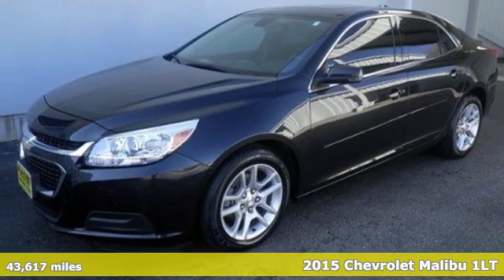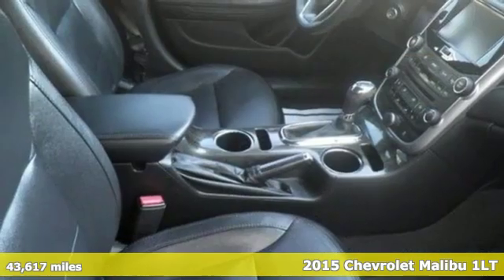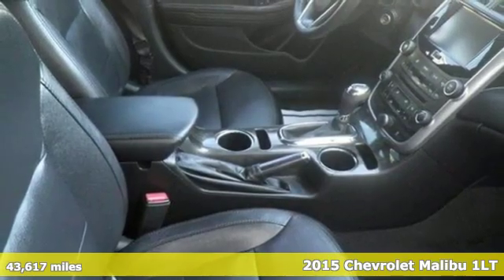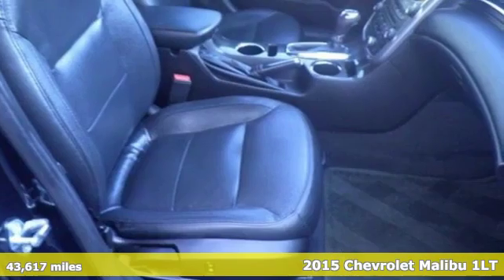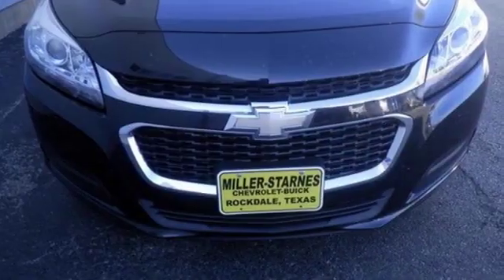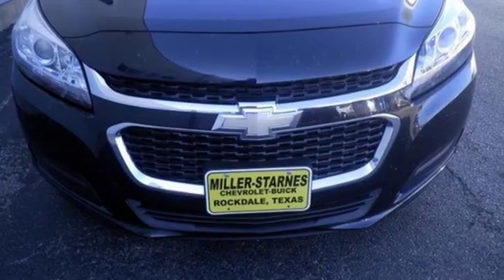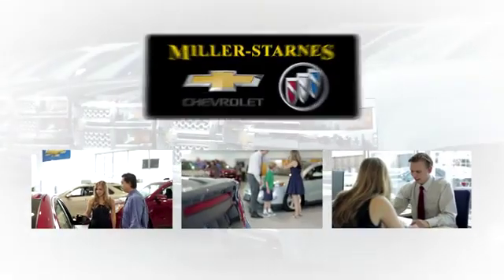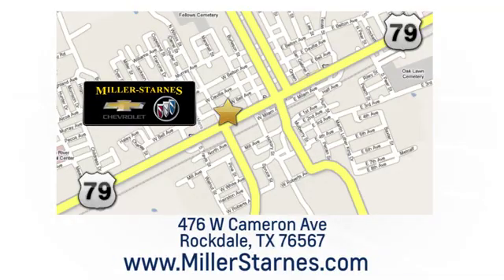Used 2015 Chevrolet Malibu Rockdale Austin, TX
Year: 2015
Make: Chevrolet
Model: Malibu
Trim: 4dr Sdn LT w/1LT
Engine: Cyl.
Transmission: AUTOMATIC
Color: Black Granite Metallic
Interior: Jet Black
Mileage: 43617
Stock #: 3220A
VIN: 1G11C5SL6FF284717
BOUGHT HERE NEW AND ALWAYS SERVICED HERE! LOTS OF EXTRAS! SUNROOF! BLACK LEATHER SEATS! NEW TIRES! CARFAX 1-Owner, Very Nice. ECOTEC 2.5L DOHC 4-CYLINDER. Black Granite Metallic exterior and Jet Black interior, LT trim. SEE MORE!KEY FEATURES INCLUDESatellite Radio, Onboard Communications System, Smart Device Integration, WiFi Hotspot. Remote Trunk Release, Keyless Entry, Steering Wheel Controls, Alarm, Heated Mirrors.OPTION PACKAGESPOWER CONVENIENCE PACKAGE includes (BTV) remote vehicle starter system, (APG) driver power lumbar, (AG1) 8-way power driver seat, (DD8) auto-dimming inside rearview mirror, (UVC) Rear Vision Camera, (UG1) Universal Home Remote, (AP9) cargo convenience net, (B83) body-color bodyside molding, (RA9) P225/55R17, all-season blackwall tires and (R28) 17 5-spoke painted aluminum wheels, SUNROOF, POWER, AUDIO SYSTEM, AM/FM STEREO WITH CD PLAYER AND MP3 PLAYBACK Radio Data System (RDS) and auxiliary input jack (Includes (UDY) 7 diagonal color touch-screen display.) (STD), ENGINE, ECOTEC 2.5L DOHC 4-CYLINDER DI with Variable Valve Timing (VVT) and intake Variable Valve Lift (iVVL) and NEW auto stop/start (196 hp [146.2 kW] @ 6300 rpm, 191 lb-ft of torque [257.9 N-m] 4400 rpm) (STD), TRANSMISSION, 6-SPEED AUTOMATIC, ELECTRONICALLY-CONTROLLED with overdrive (STD). Chevrolet LT with Black Granite Metallic exterior and Jet Black interior features a 4 Cylinder Engine with 196 HP at 6300 RPM*. Serviced here, Non-Smoker vehicle, Originally bought here, Locally owned, One Owner.EXPERTS ARE SAYINGGreat Gas Mileage: 36 MPG Hwy. Approx. Original Base Sticker Price: $23,700*.Pricing analysis performed on 12/29/2018. Horsepower calculations based on trim engine configuration. Fuel economy calculations based on original manufacturer data for trim engine configuration. Please confirm the accuracy of the included equipment by calling us prior to purchase.

.Our Service Hours Are:

7:30 am to 5:30 pm Monday through Friday

Our Sales Hours Are:

8:00 am to 5:30 pm Monday through Friday

8:00 am to 12:00 pm on Saturday

Address:
476 W Cameron Ave